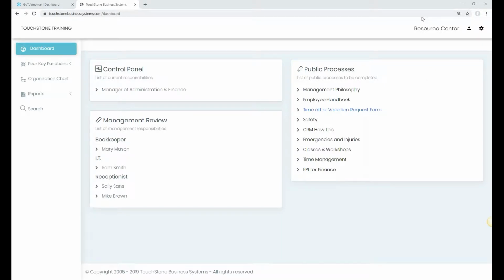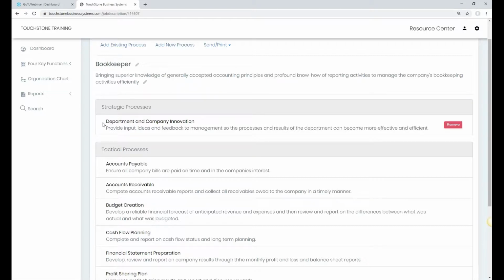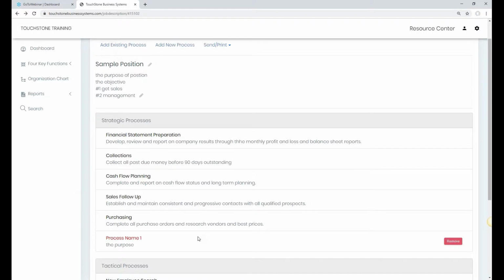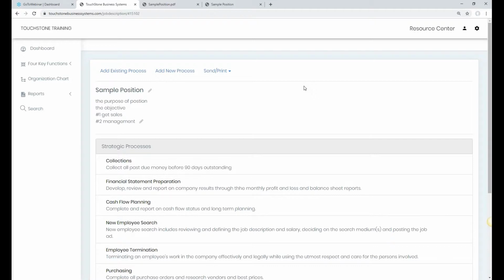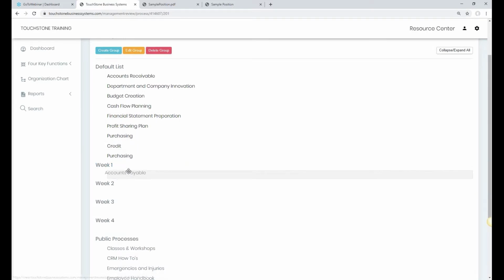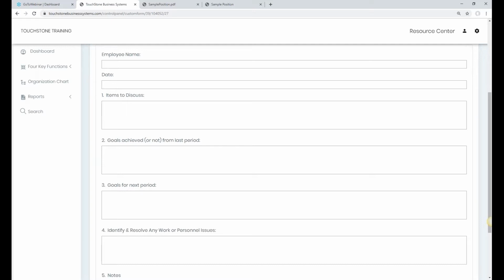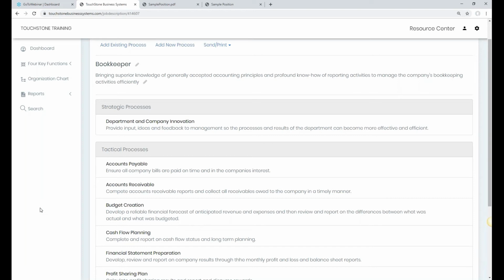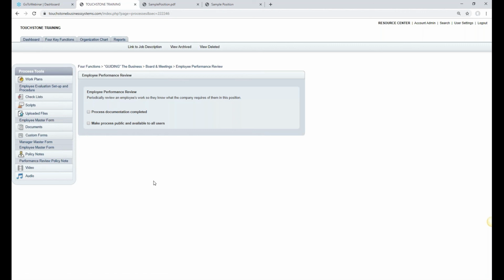Business Systemization - TouchStone Training #3: Job Descriptions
Job Descriptions are super valuable tools for training and managing employees. In this training you're going to learn how to use your job descriptions as a management tool.

In this video you will learn:
4:00 - The Objective of the Job Description
7:00 - Two sections of the Job Descriptions; Strategic and Tactical Processes
13:34 - HOW to add an Existing Process
14:30 - HOW to add New Process
18:15 - HOW to linking a process to a Job Description
19:44 - HOW to Send/Print a Job Description
 25:50 - HOW to use Job Descriptions
29:44 - HOW to use the Job Description for New Employee Training
41:37 - HOW to use the Job Description for On-going Training & Management